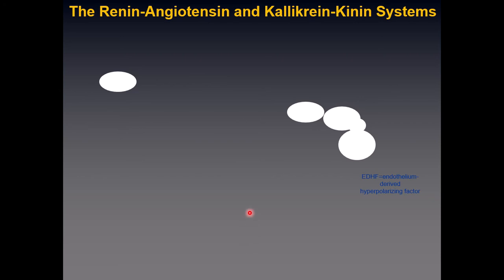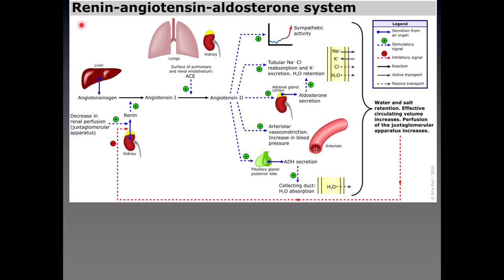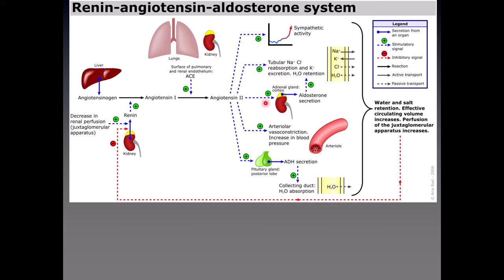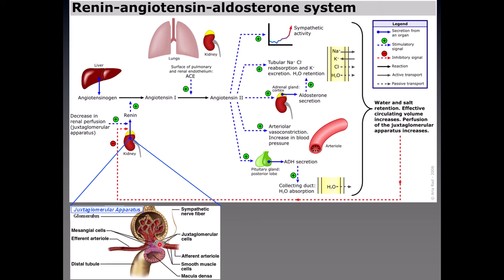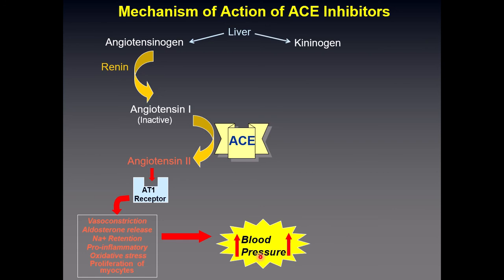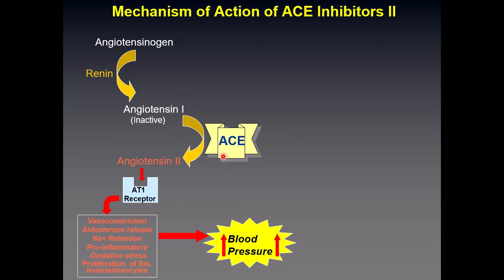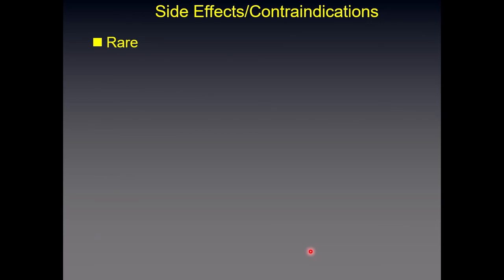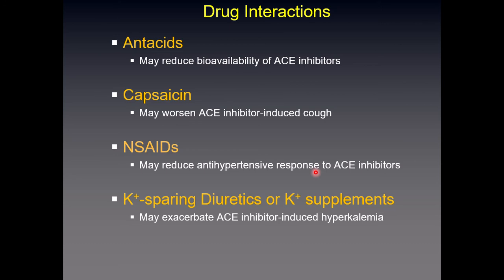ACE Inhibitors Easy understanding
For Medical and Health care professionals